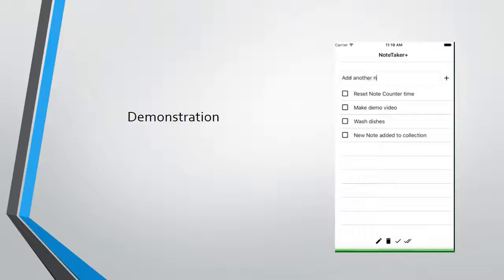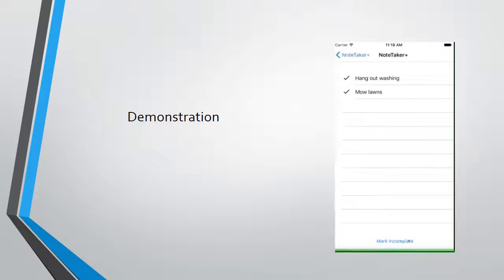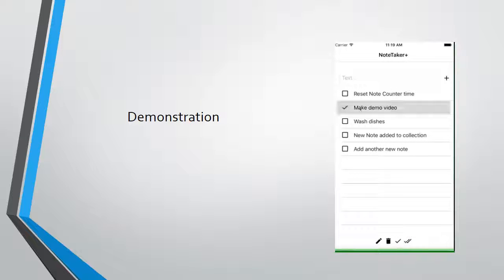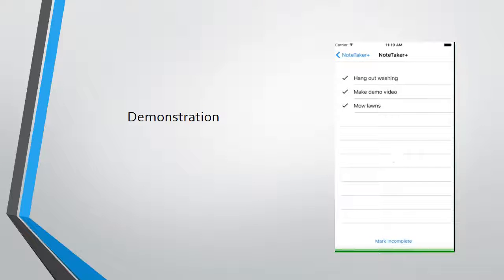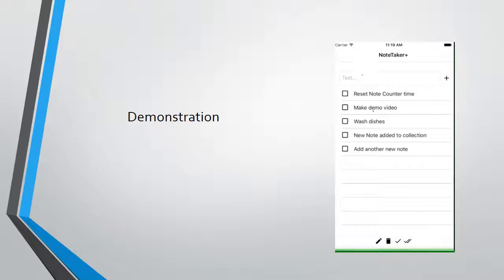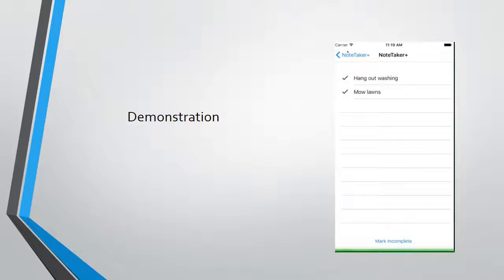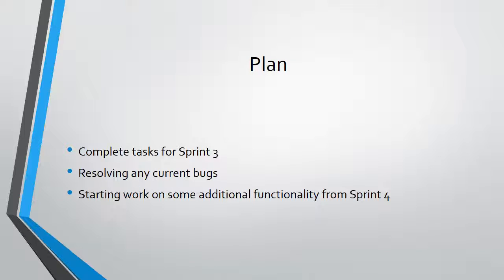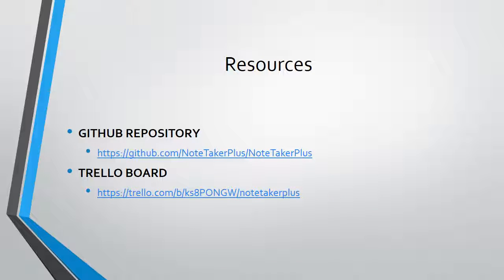NoteTakerPlus - Sprint 3